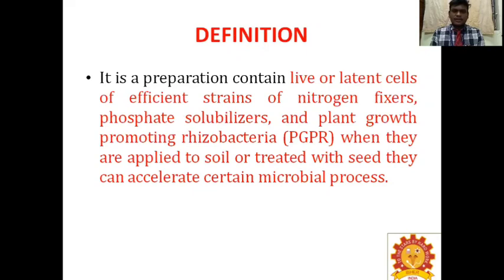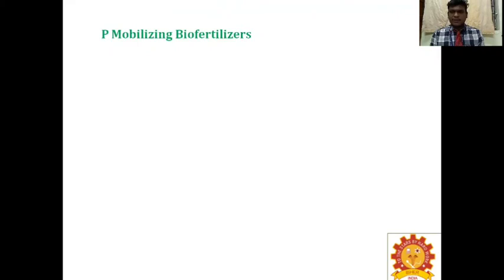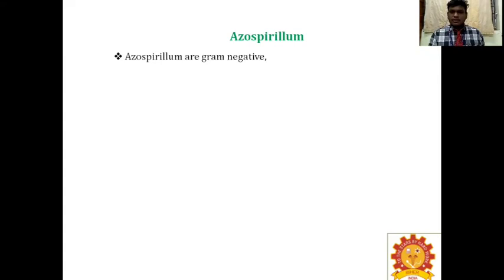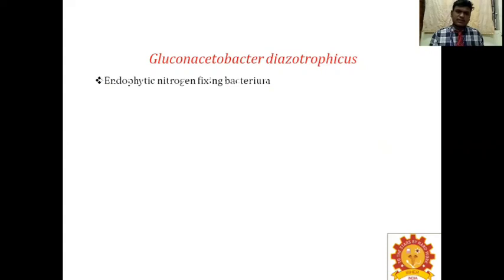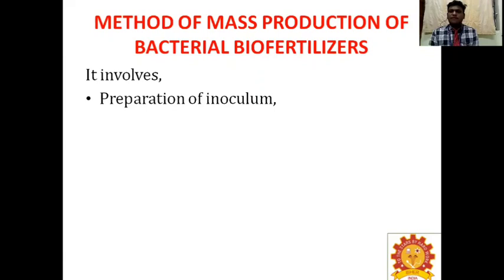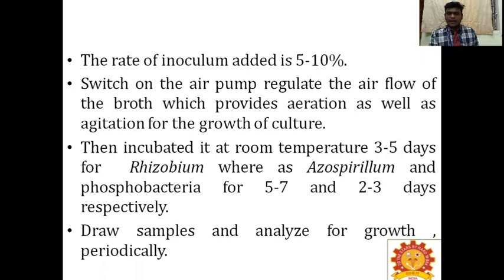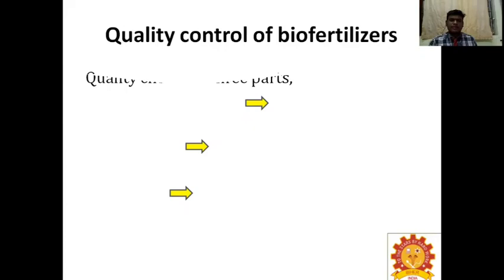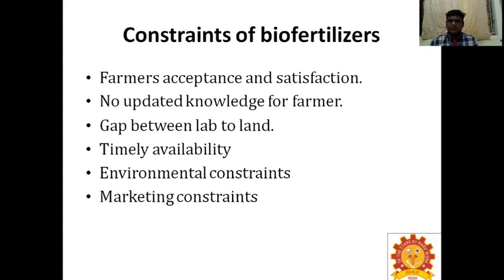U18AAGM301- V4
Agricultural Microbiology, Mr.B.Suriya Sabarinath, Assistant Professor/Agri, BIHER